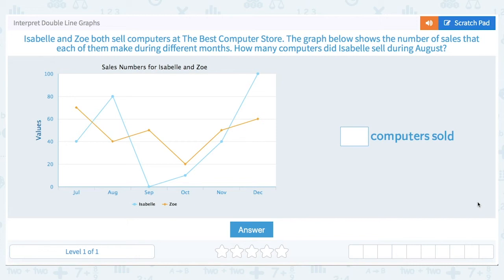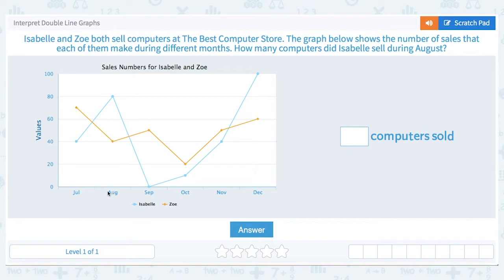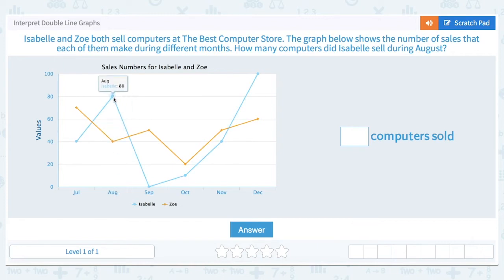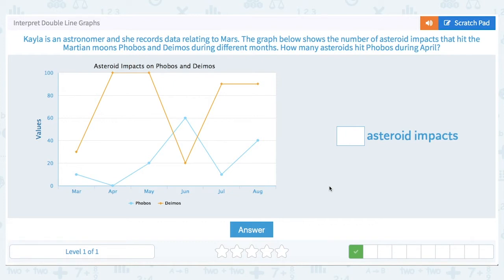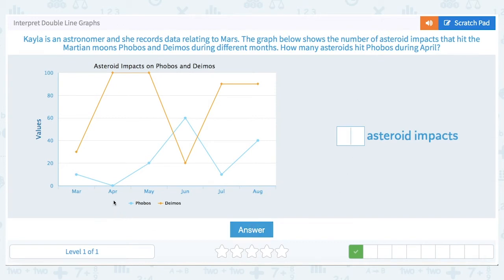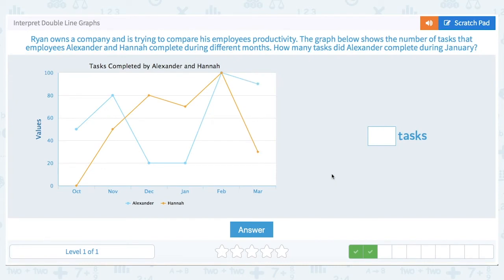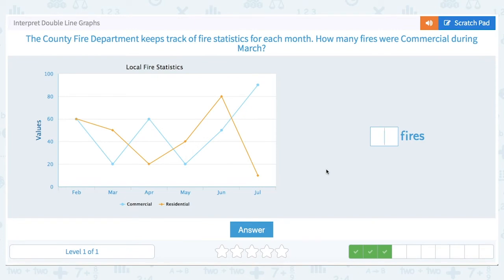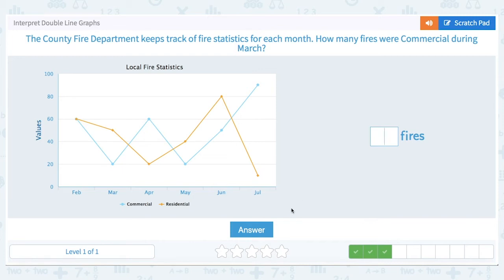6.100 Interpret Double Line Graphs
Interpret Double Line Graphs
Interpret the data in a double line graph.